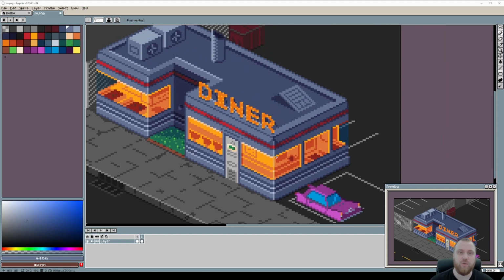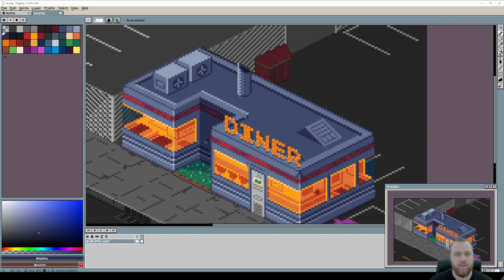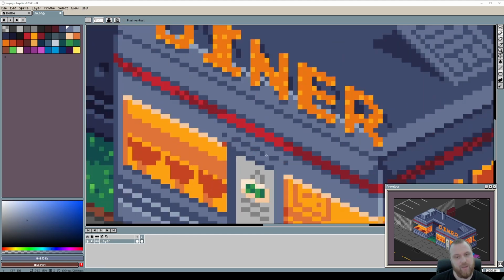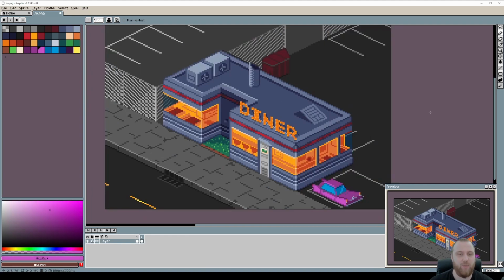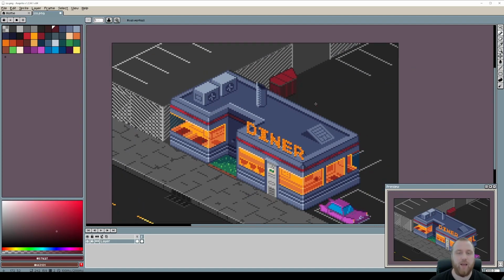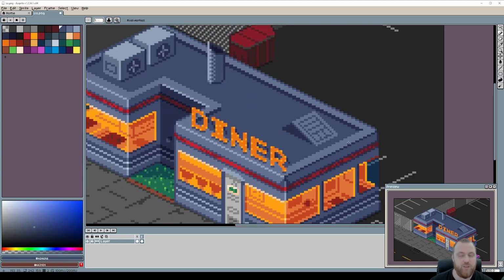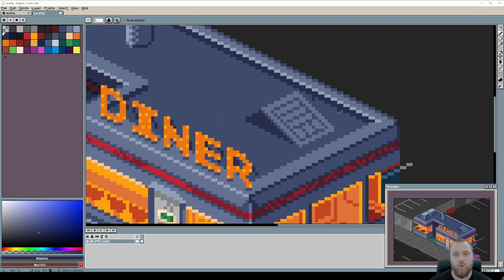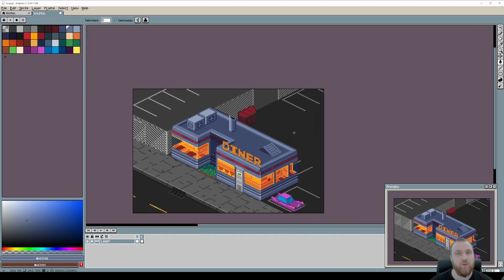Pixel Art Critique/Feedback #4 - Isometric Scene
A cool looking isometric diner scenery!

If you want to submit pixel art, games for playtesting or ask any question, please join the Discord server (possible only if you enrolled in the course - either via 1-time purchase on Udemy or via Skillshare - you can get 1 month of Premium Skillshare for free)